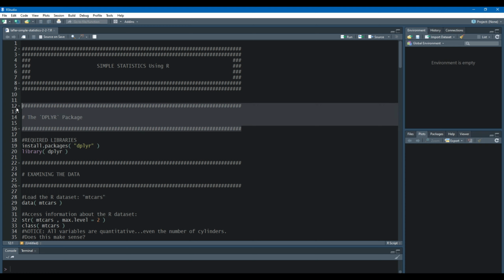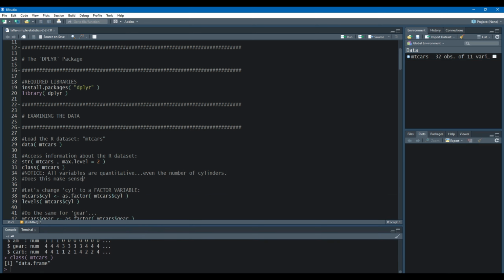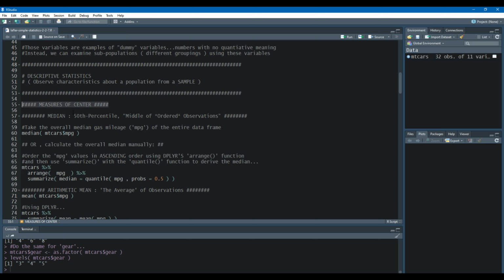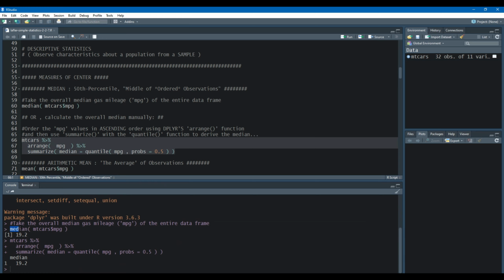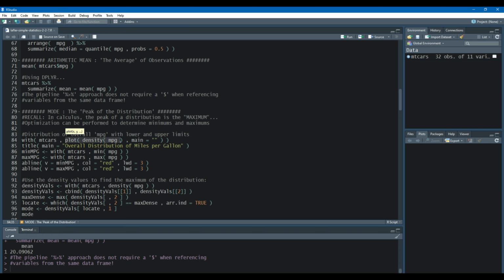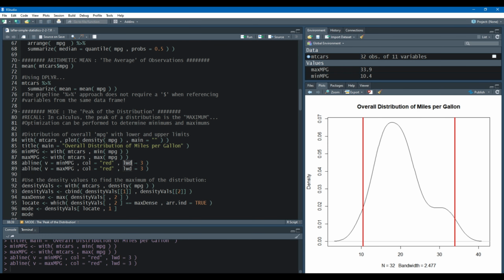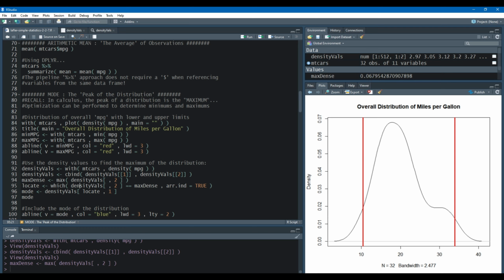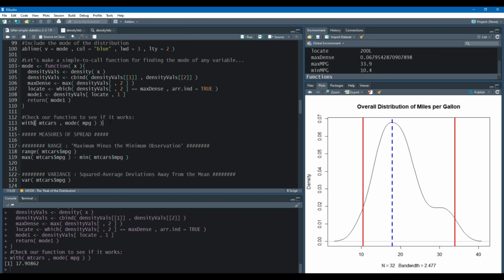R Programming | Simple Statistics (Part 1)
Review simple statistics (including descriptive statistics) to find measures of center like the mean, median and mode in R. Introduce the DPLYR package for handling observations contained within data frames.

This video was produced and voiced by SDSU statistics student Ryan Lafler and corresponds to Chapter 2 in the book, Climate Mathematics: Theory and Applications, written by Professors Samuel S. P. Shen and Richard C. J. Somerville. More information about the text can be found below: